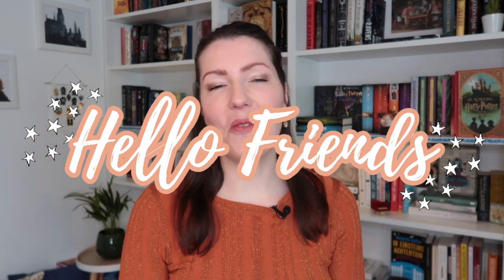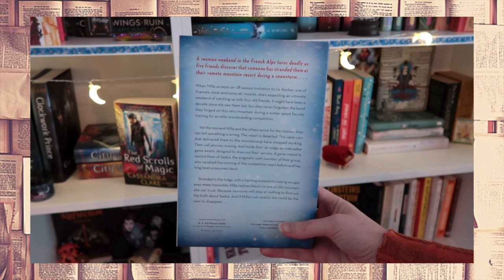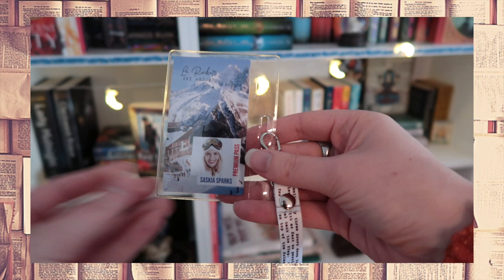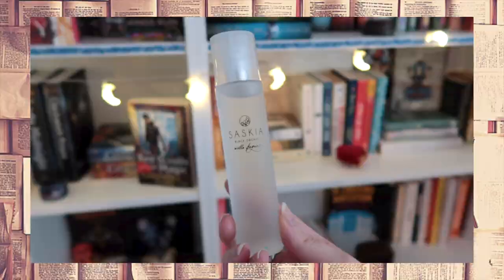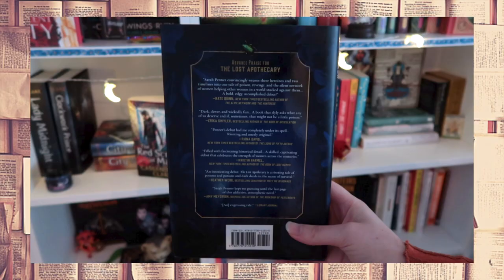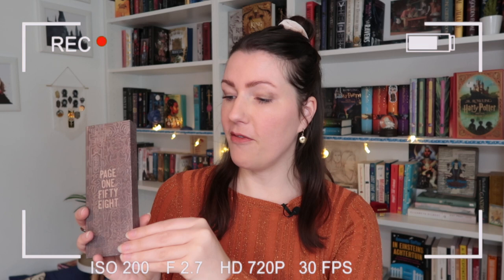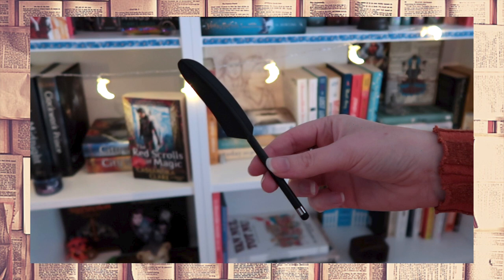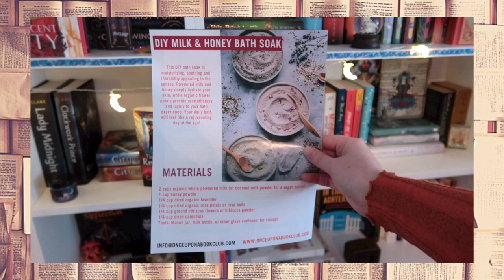ONCE UPON A BOOK CLUB BOX: Double Unboxing and Book Review (Feb/March)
It’s time for a double unboxing from Once Upon a Book Club box! In this video I’ll review the February and March box. Shiver by Allie Reynolds, and The Lost Apothecary by Sarah Penner. I’ll open the corresponding gifts and review the book. Let’s find out what’s inside both Once Upon a Book Club boxes📚

Once Upon a Book Club (OUABC) is a monthly subscription box that ships to subscribers around the globe. Inside is a newly released fiction novel and 3-5 wrapped gifts labeled with page numbers. As subscribers read their included book, they are reminded through sticky notes strategically placed inside the pages to open the corresponding gifts at the exact moment the gift is describe.You can choose between adult and young adult.

If you'd like to check out Once Upon a Book Club for yourself:

00:00 Let’s battle it out!
01:25 February Book Review
04:52 Bookish Gifts February Box
11:23 Final Thoughts February Box
12:08 March Book Review
15:55 Bookish Gifts March Box
22:44 Final Thoughts March Box
23:23 Who’s the winner?